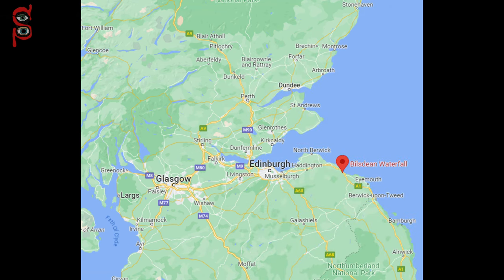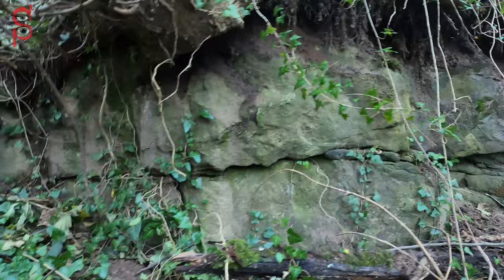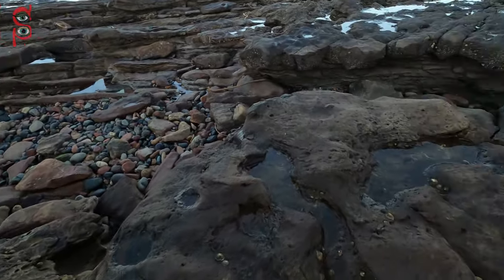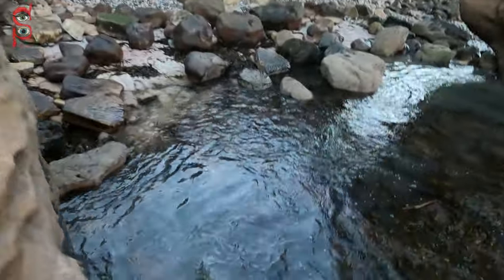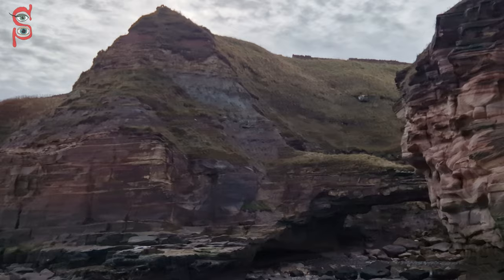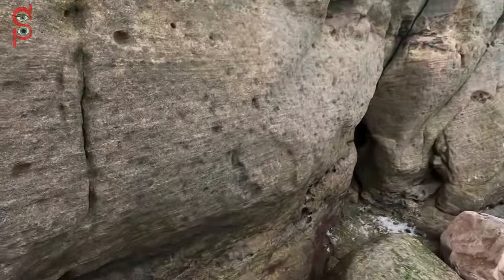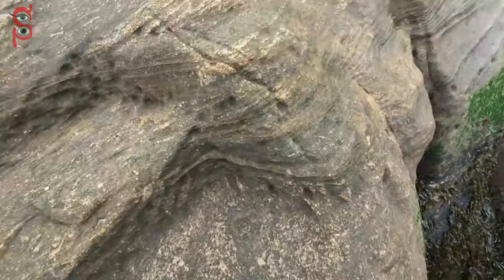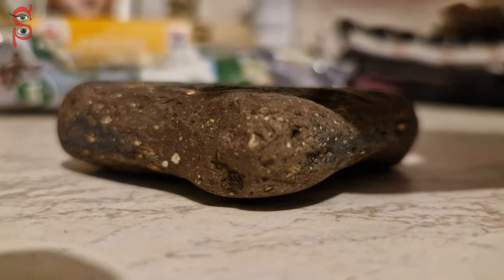Hunting for History: Bilsdean 2 (Castle Dykes Fort, Otter Hole, Bilsdean Waterfall and much more..)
Today we are back at Bilsdean waterfall and surrounding, hunting for history, and just look at what we saw!

We think this is real evidence of the old world, the apparent sheeting, the ridged angles, the many unnatural looking areas... is this part of the coat a giant fabricated structure?

S&B

Ps. Apologies for the voice recordings at times,  our computer's mic is being a bit faulty! Hopefully we will pick up a plug in one before next time ;)